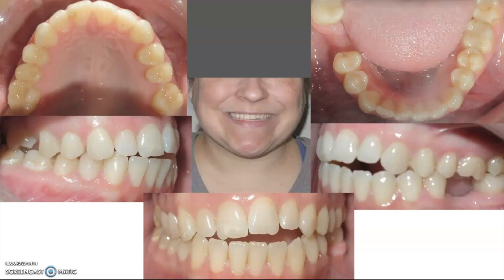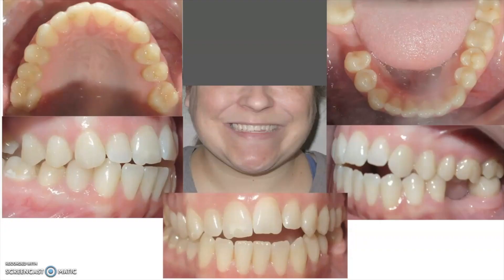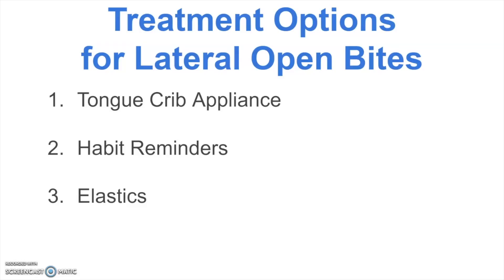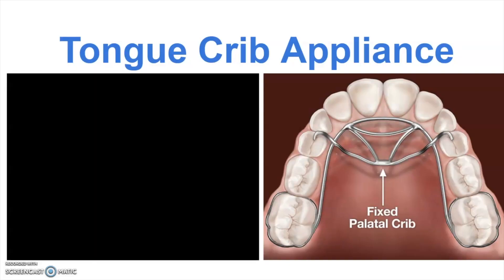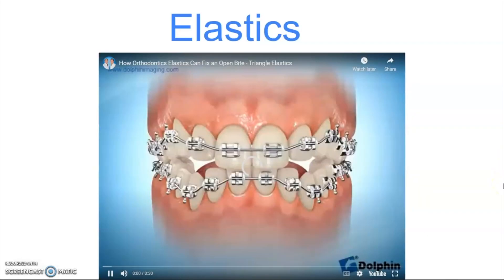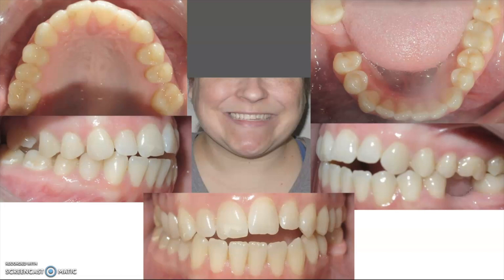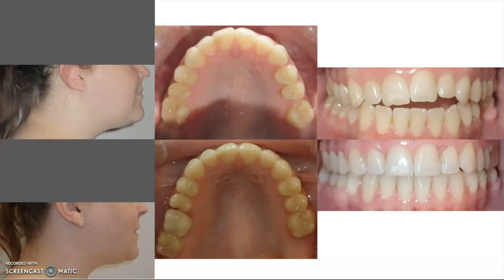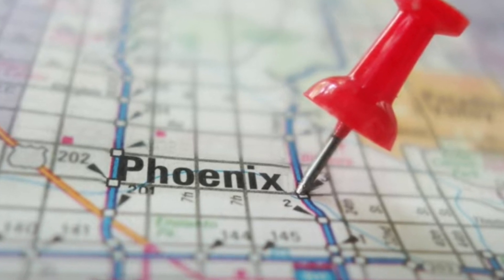Adult Braces: Lateral Open Bite [BEFORE & AFTER]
In this video we show an adult braces patient with a lateral open bite that was treated with braces & habit reminders.

A lateral open bite is a fairly common bite problem that Orthodontists fix all the time—but you may be curious HOW do braces fix lateral open bites? In this video in particular we talk about Adult Braces: Lateral Open Bites!